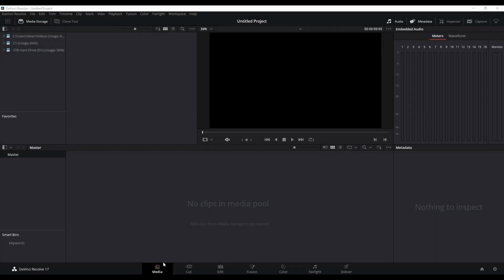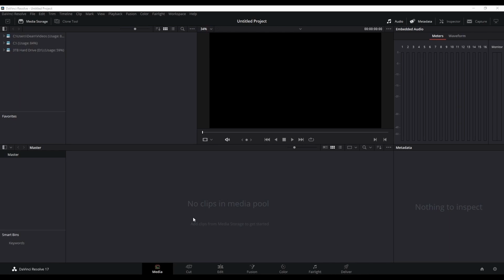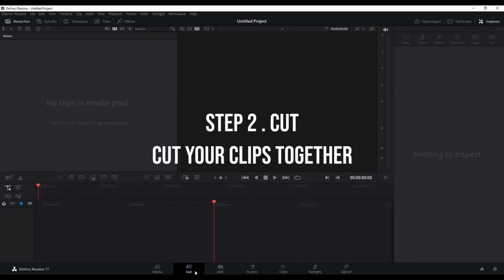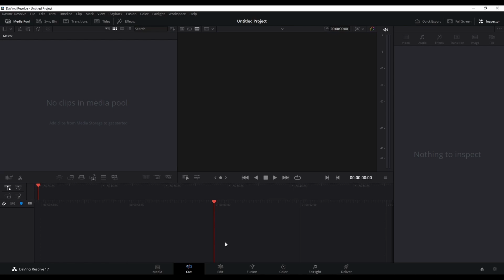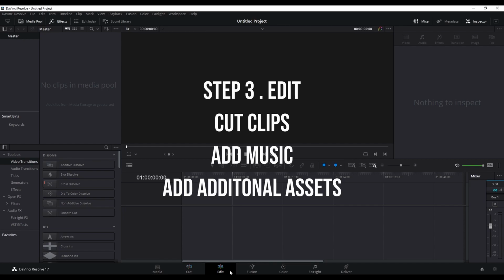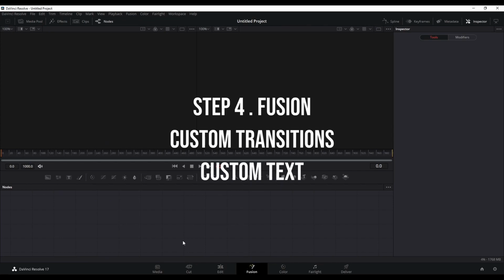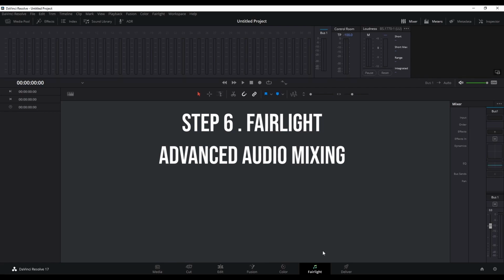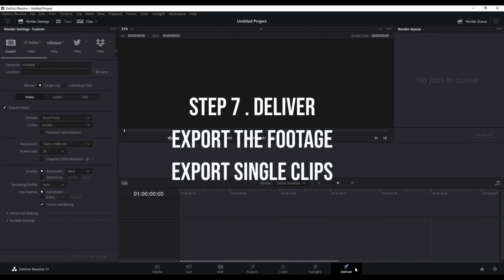Davinci Resolve 17 How It Works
In todays tutorial I'll be showing you how to use davinci resolve 17, this video is geared towards absolute beginners, showing you what each of the work spaces mean. the work spaces we will be discussing today will be Media, Cut, Edit, Fusion, Fairlight and Deliver.